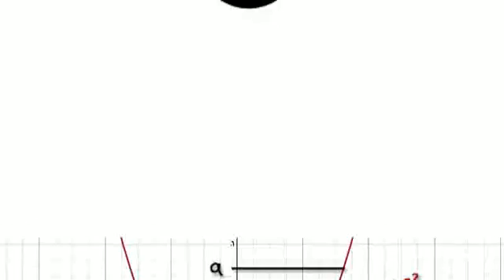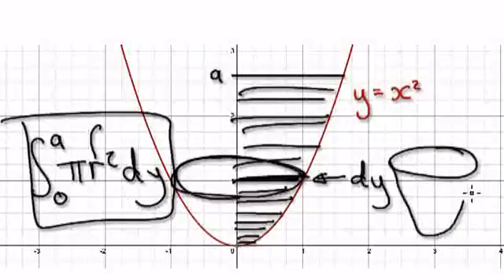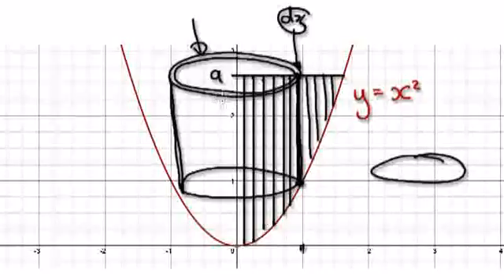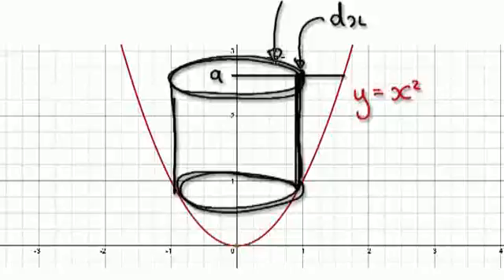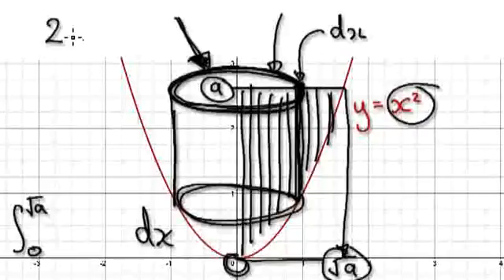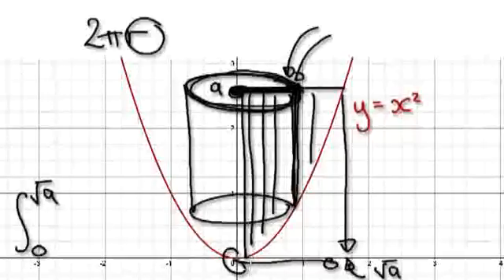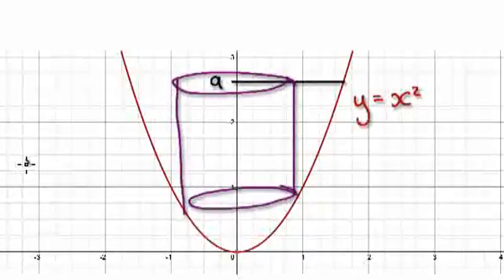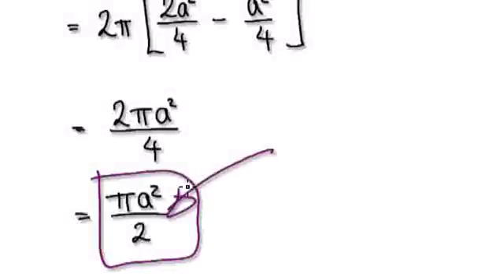Video 1721 - Volume by Cylindrical Shells - Part 1/2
Volume by Cylindrical Shells